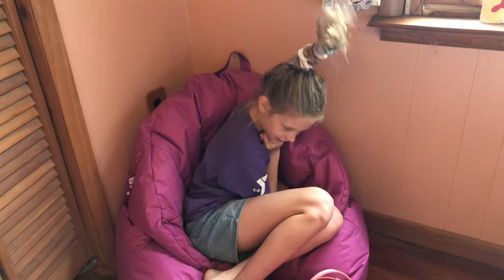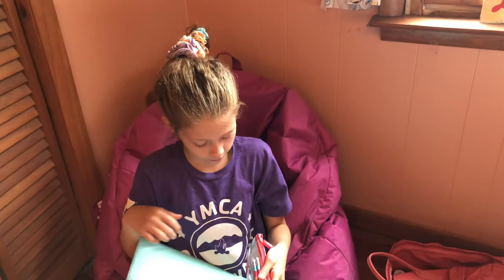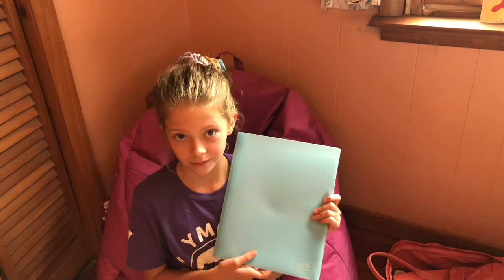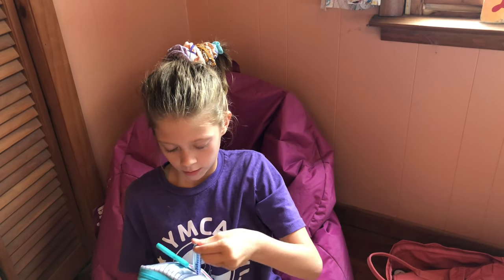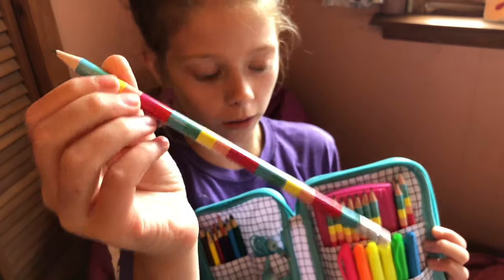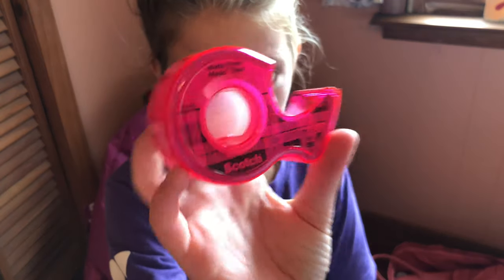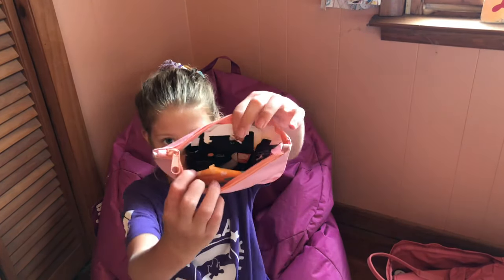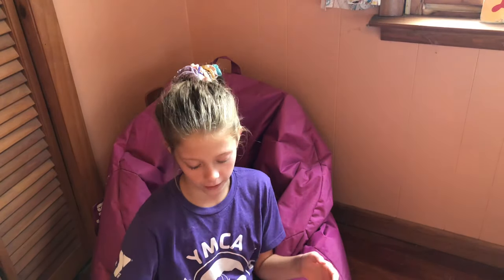Back to School Shopping for 6th GRADE!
Our daughter got her school shopping done for 6th grade! Come see everything she picked up to be ready for the first day of schol!